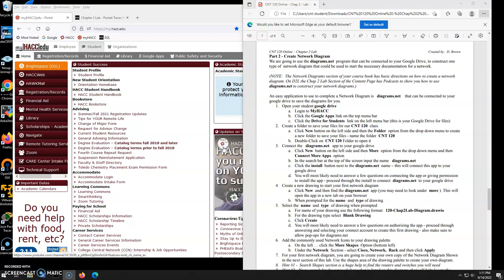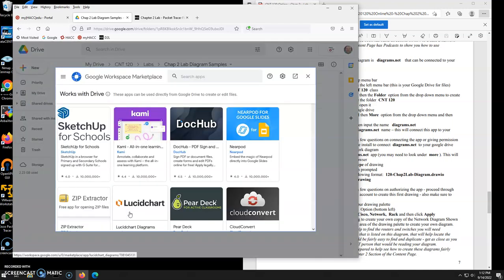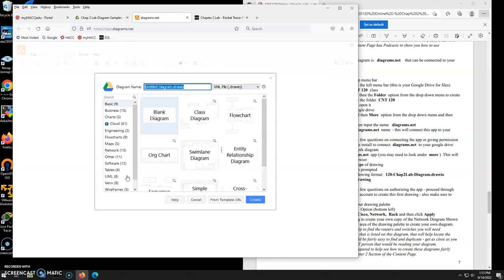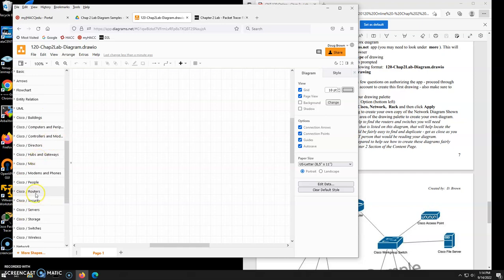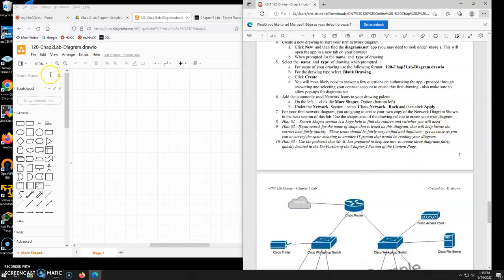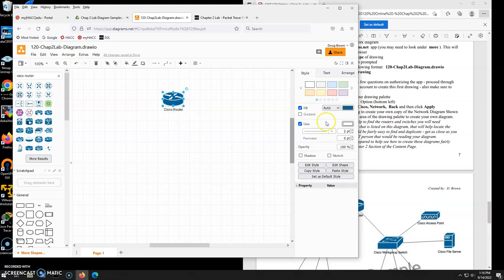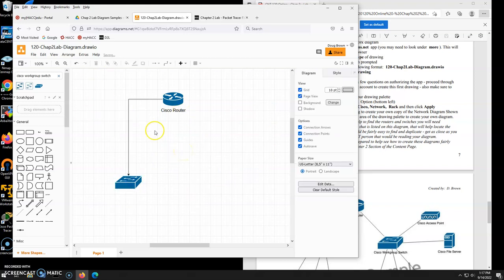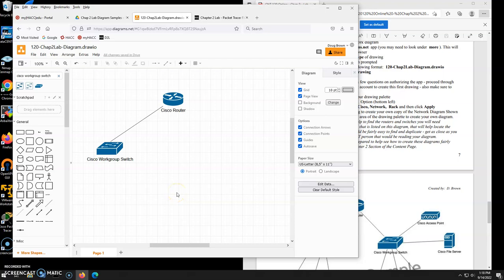CNT120 Chap 2 Lab 9ed 3 Diagram 1